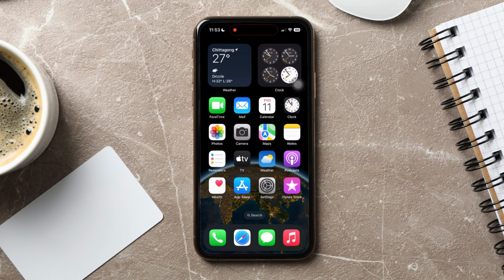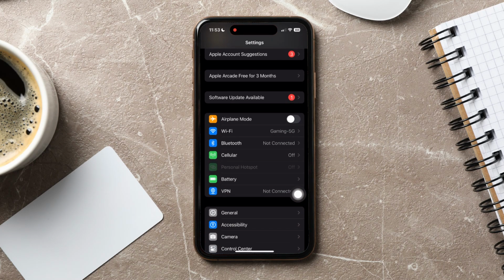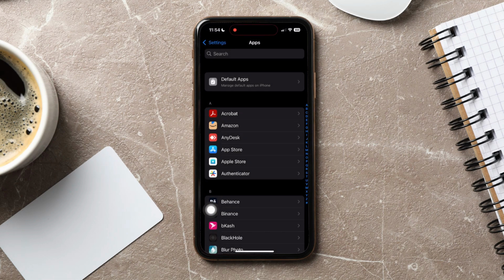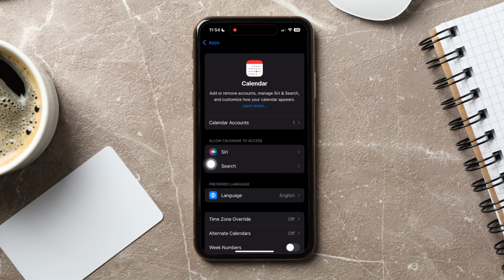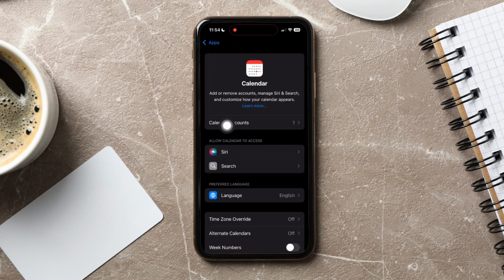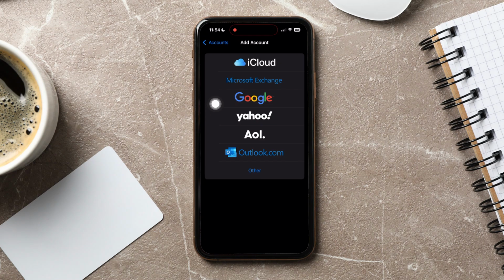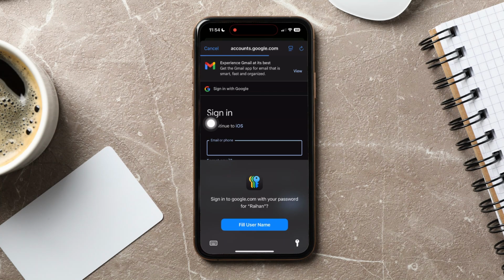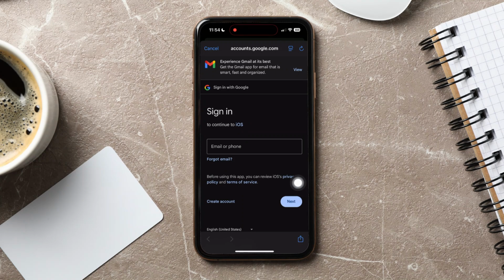How To Sync Google Calendar On iPhone 2026 (Step-By-Step Tutorial)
Here's how you can easily sync your Google Calendar with your iPhone so all your events and appointments show up in one place. We'll go step by step through the process of adding your Google account to your iPhone's settings and enabling calendar sync, plus I'll show you how to troubleshoot common issues like events not appearing or duplicate calendars. You'll learn the exact settings to check, how to choose which Google calendars to sync, and how to make sure your iPhone's built-in Calendar app displays all your Google events properly. This straightforward tutorial covers everything from the initial setup to managing multiple Google accounts, so you can access your schedule seamlessly across all your devices without any hassle.